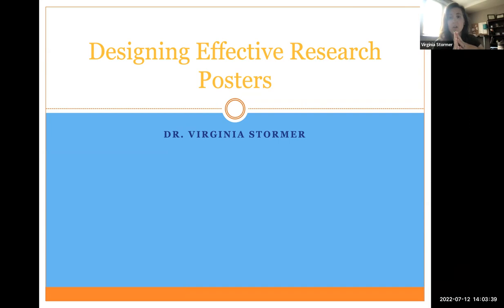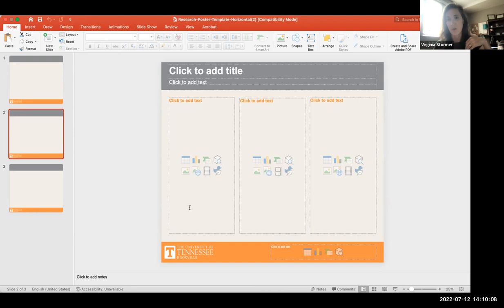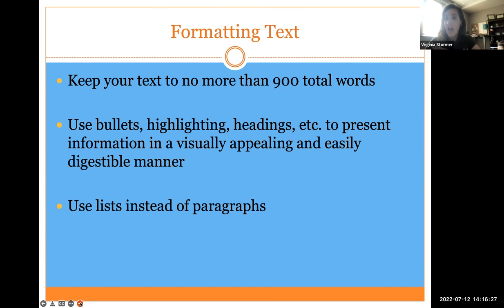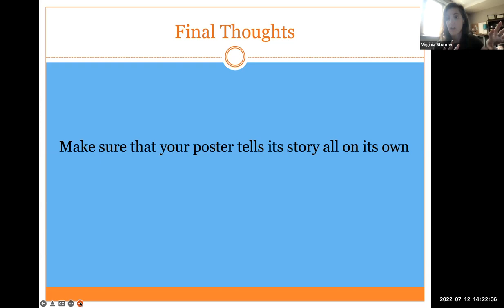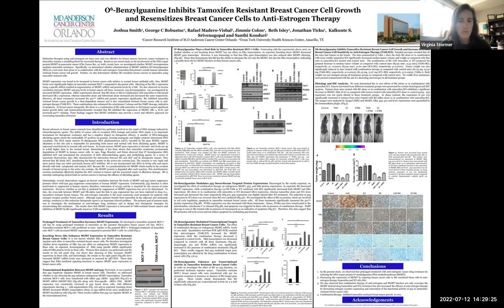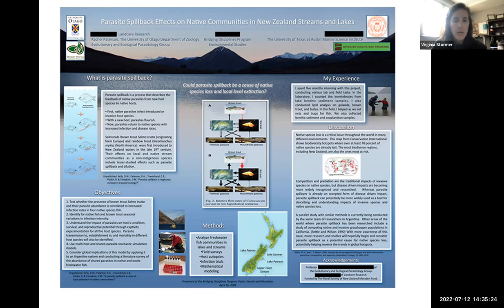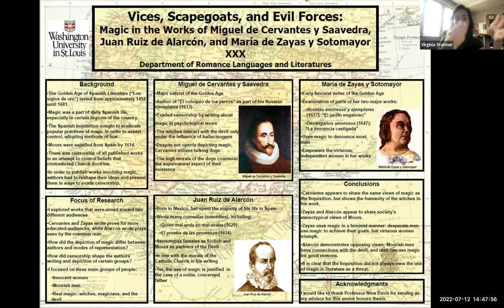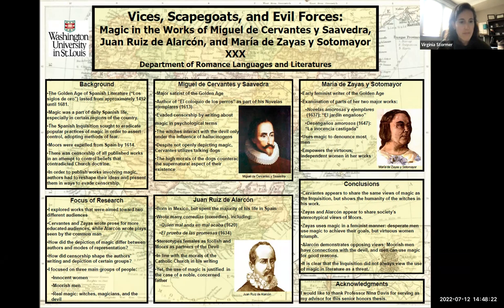How to Design an Effective Research Poster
Dr. Virginia Stormer, Assistant Director for Experiential Learning in Teaching and Learning Innovation presents 'How to Design an Effective Research Poster.' From general conceptualization to fine-tune tips, this seminar will help you build on your skills to create a research poster for future presentations!

This seminar was conducted as part of the Summer 2022 Research Seminar Series.